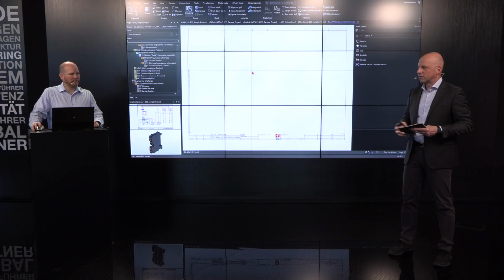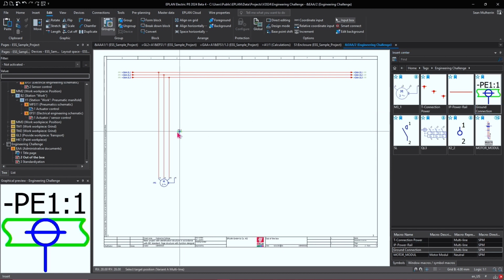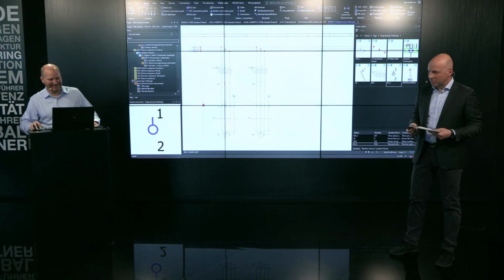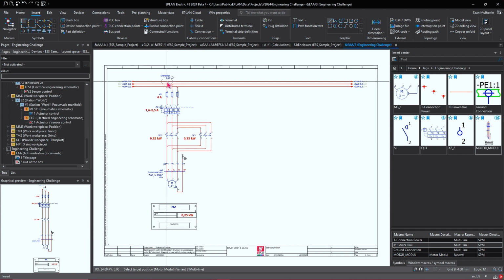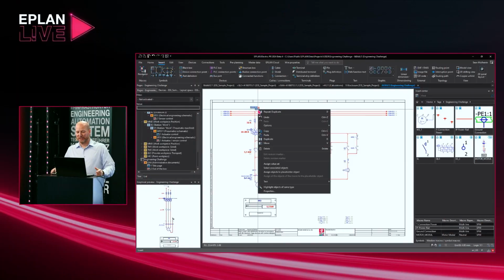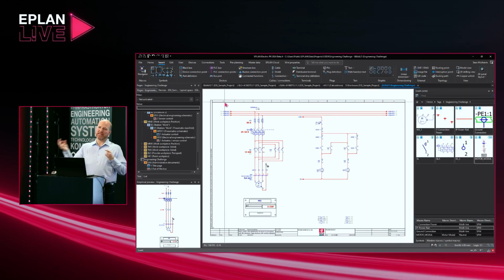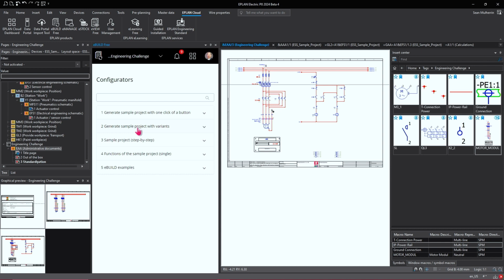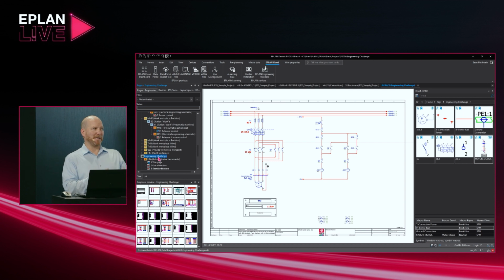Les Nouveautés EPLAN 2024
Nouveautés de la Plate-forme EPLAN 2024 : Une plus grande facilité d'utilisation